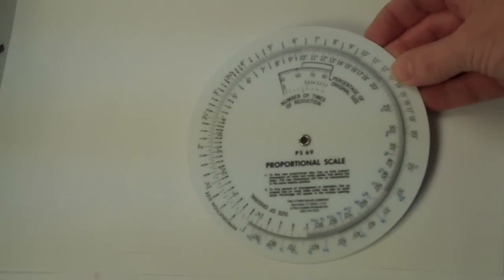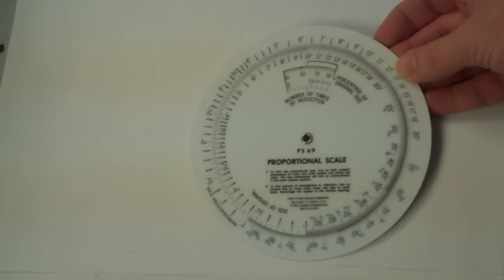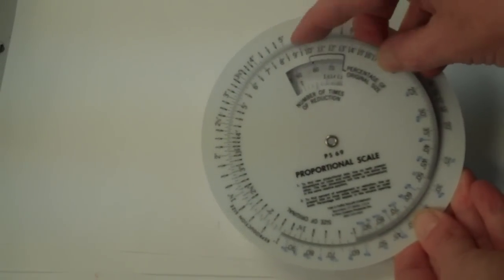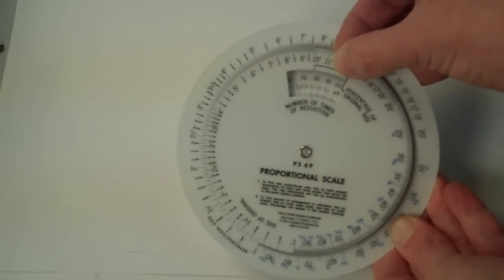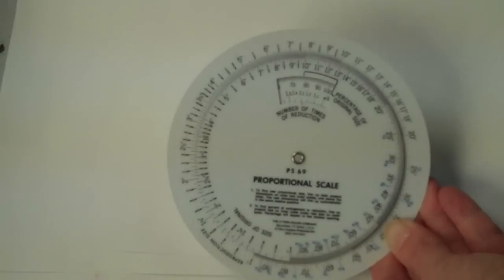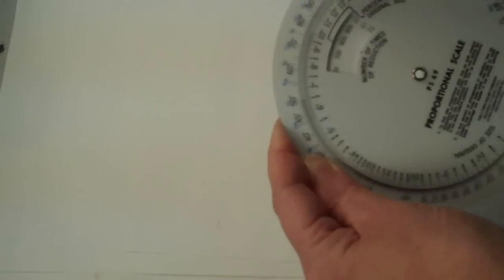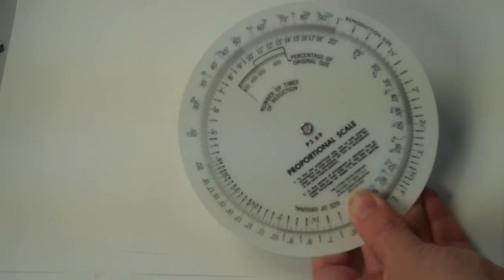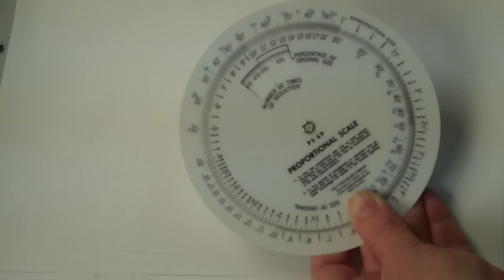Proportion Wheel Usage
Learn how to use a proportion wheel to scale the size of drawings.